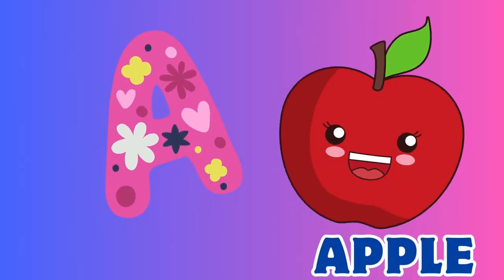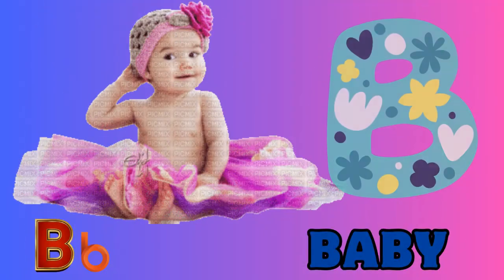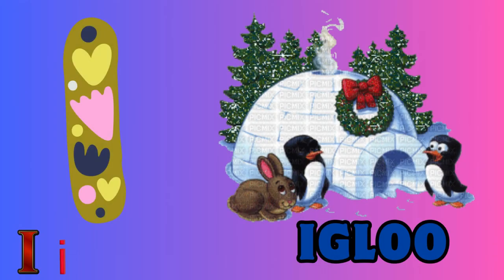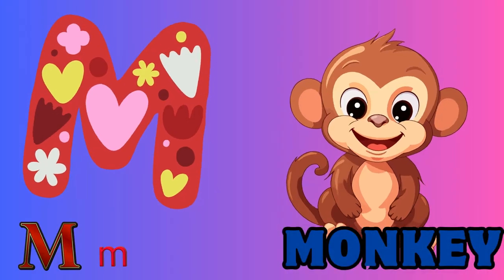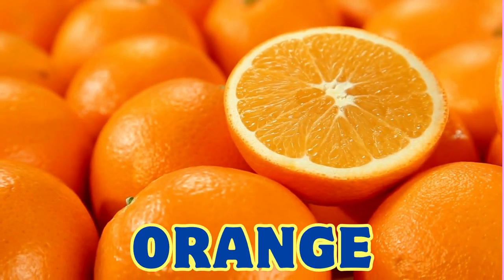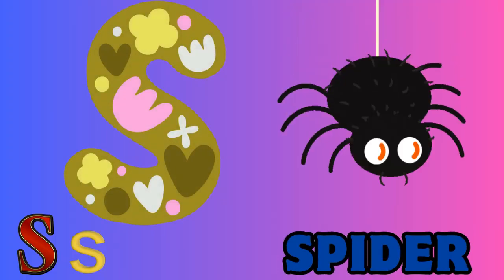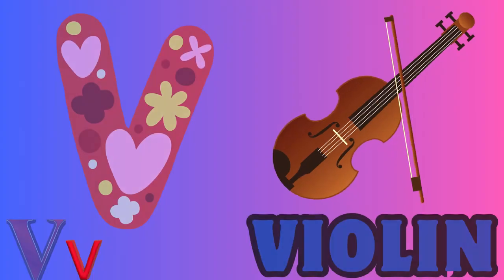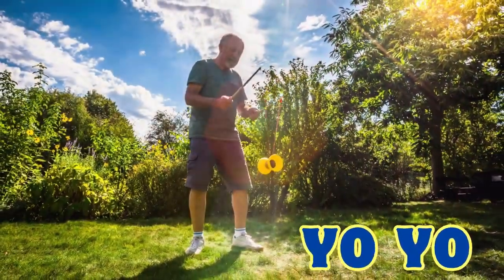ABC song, nursery rhymes, abc phonics song for toddlers, a for apple